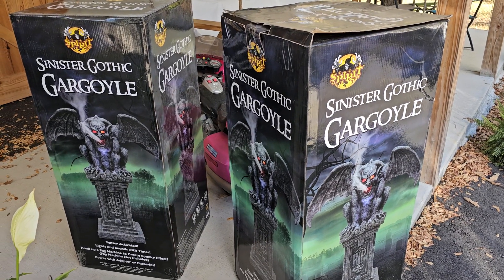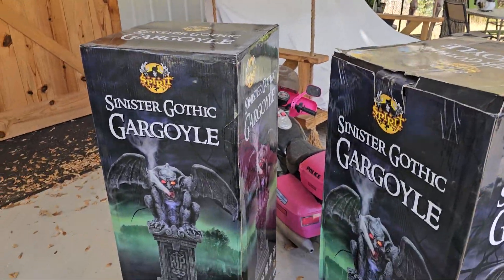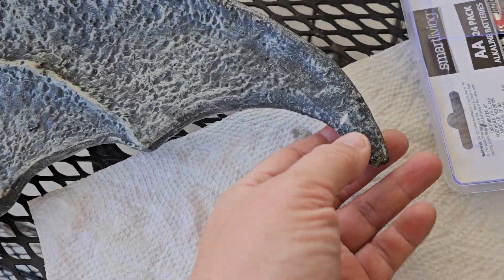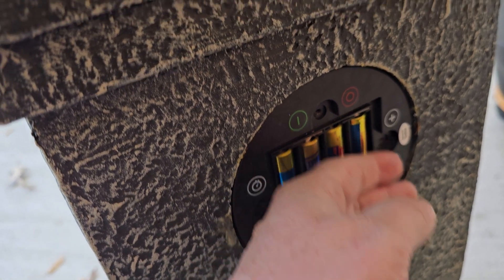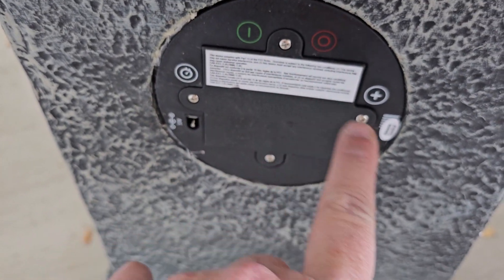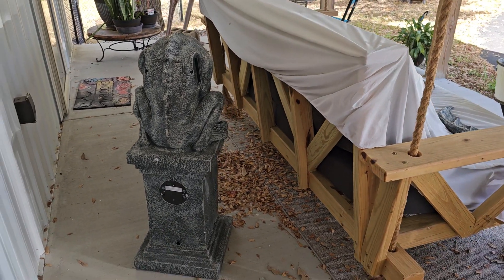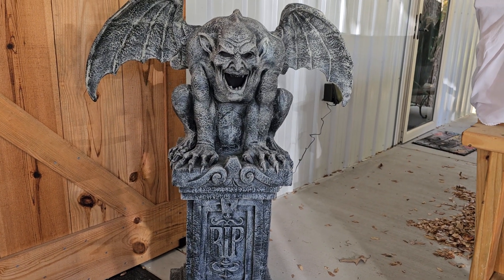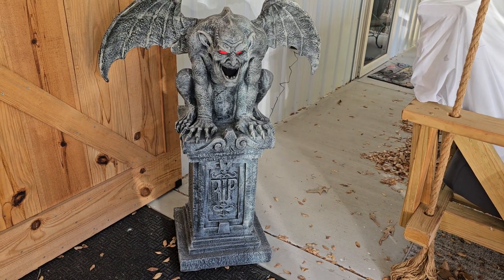Spirit Halloween sinister Gothic gargoyles